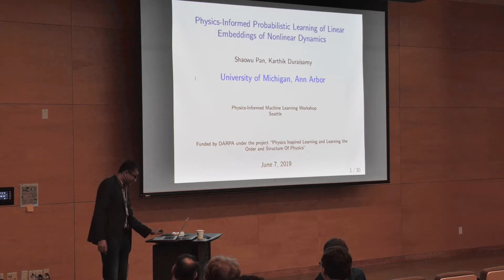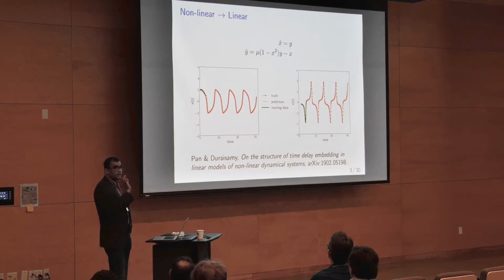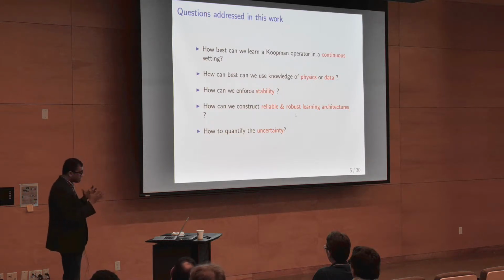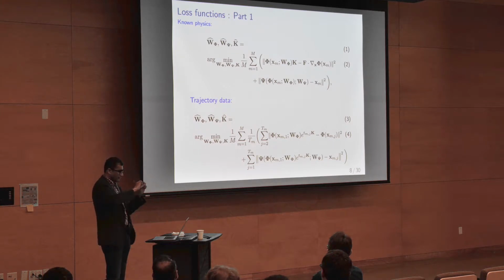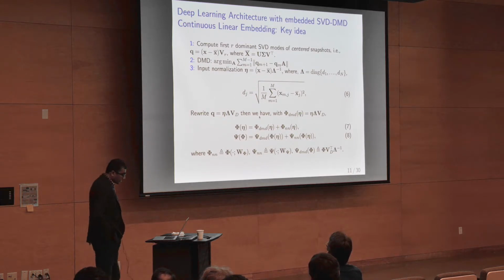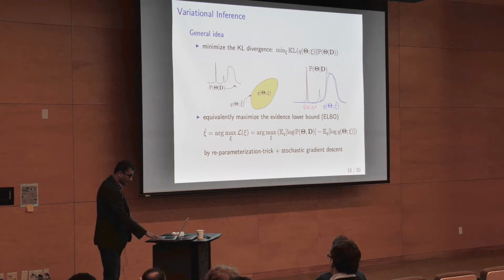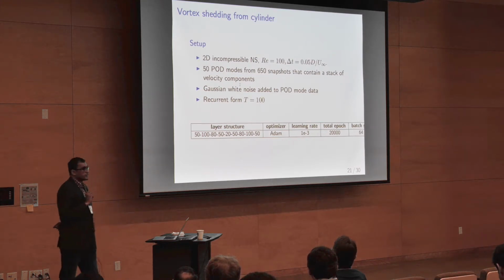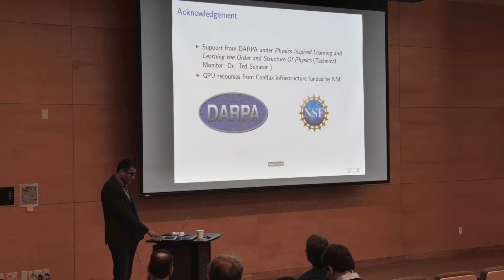Karthik Duraisamy - Physics constrained probabilistic learning of Koopman decompositions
Talk given at the University of Washington on 6/7/19 for the Physics Informed Machine Learning Workshop.